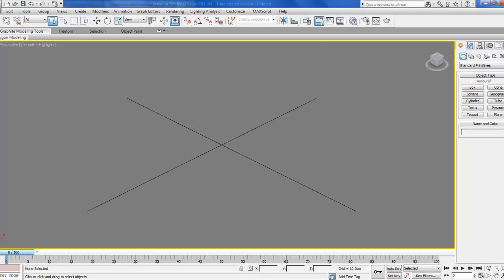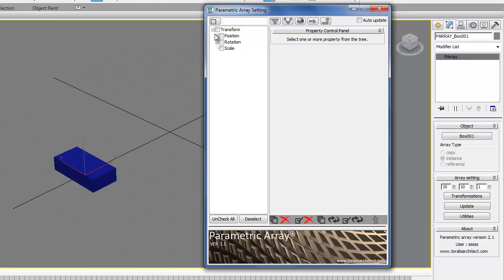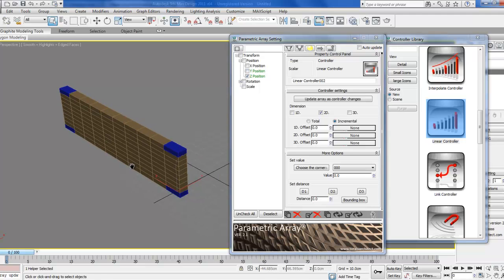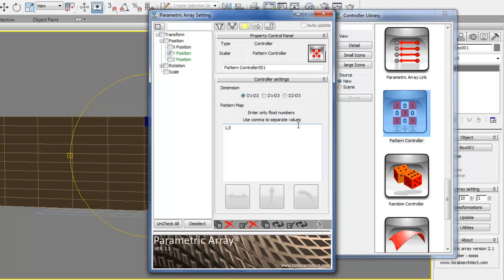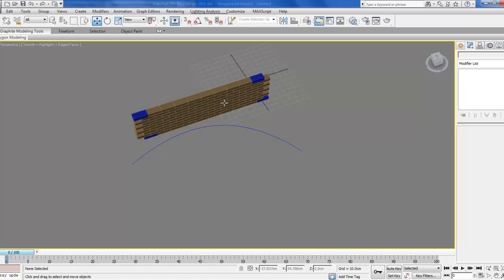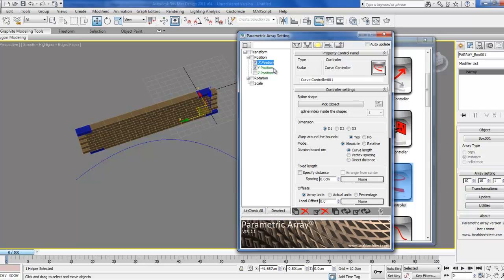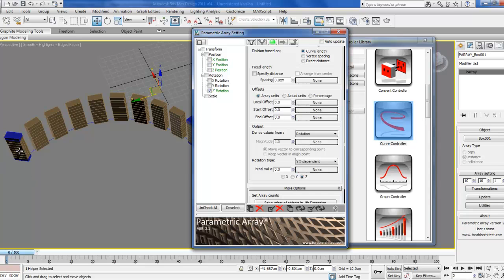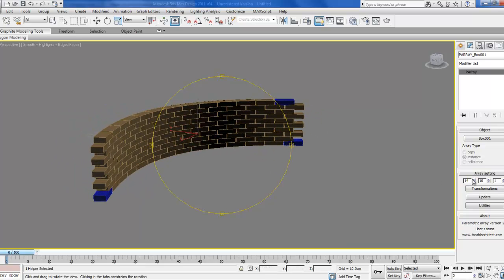pattern controller 01